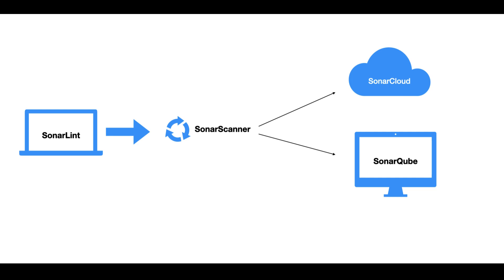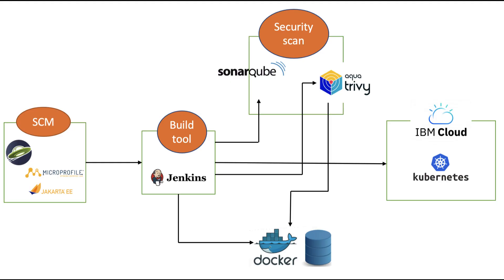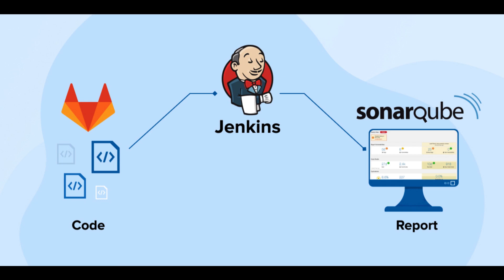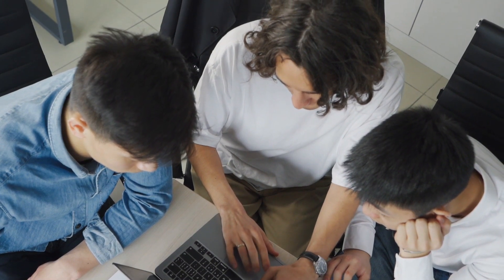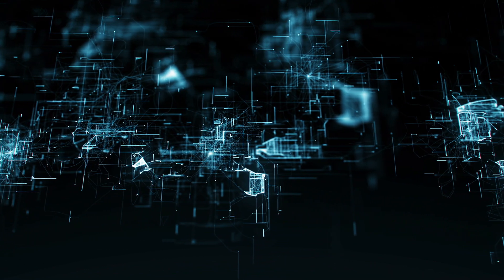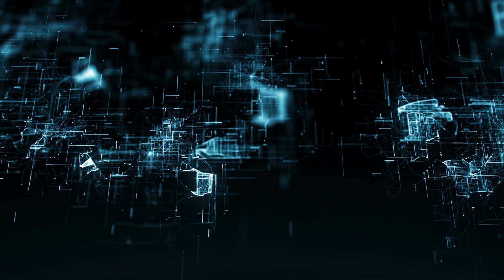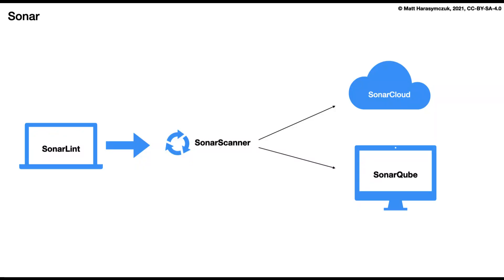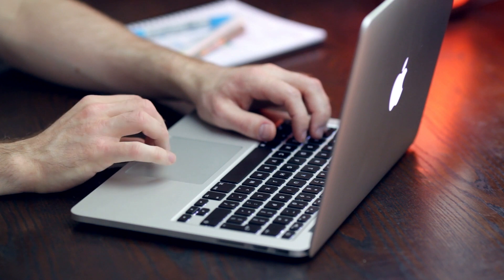SonarQube : What is SonarQube and why to use SonarQube ?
SonarQube is a powerful and widely used static code analysis tool that provides various benefits to developers, teams, and organizations. Here are some compelling reasons to use SonarQube:

Code Quality Improvement: SonarQube helps identify code smells, bugs, and vulnerabilities in your codebase. By addressing these issues, you can improve the overall quality of your software, leading to better maintainability and reliability.

Security Vulnerability Detection: SonarQube includes security rules that can detect potential security vulnerabilities in your code. It helps identify and fix security issues early in the development process, reducing the risk of security breaches.

Coding Standards and Best Practices: SonarQube enforces coding standards and best practices. It ensures that developers follow consistent coding conventions, leading to more readable and maintainable code.

Continuous Inspection: SonarQube allows for continuous code inspection, enabling developers to get immediate feedback on the quality of their code as they make changes. This fosters a culture of continuous improvement and ensures that code quality is monitored at every step of the development process.

Technical Debt Management: SonarQube provides insights into technical debt in your codebase. It highlights areas that require refactoring or improvement, allowing you to manage technical debt effectively.

Integration with CI/CD Pipelines: SonarQube can be seamlessly integrated into Continuous Integration (CI) and Continuous Deployment (CD) pipelines. This ensures that code quality checks are automated and enforced throughout the software development lifecycle.

Multi-Language Support: SonarQube supports various programming languages, including Java, JavaScript, Python, C/C++, C#, Kotlin, and more. This makes it a versatile tool for teams working with diverse technology stacks.

Dashboard and Reports: SonarQube provides a centralized dashboard and detailed reports that offer a holistic view of your codebase's health. The reports help stakeholders, including developers, managers, and team leads, understand the code quality status and make data-driven decisions.

Supports Large Codebases: SonarQube is capable of analyzing large and complex codebases efficiently. It can scale to meet the needs of enterprise-level projects and organizations.

Community and Ecosystem: SonarQube has a large and active community, which means continuous development, frequent updates, and access to various plugins and extensions that extend its functionality.

By using SonarQube, development teams can deliver higher-quality software, reduce technical debt, and identify and address potential issues early in the development process. It facilitates a more collaborative and efficient development environment, ultimately leading to a better user experience and increased customer satisfaction.